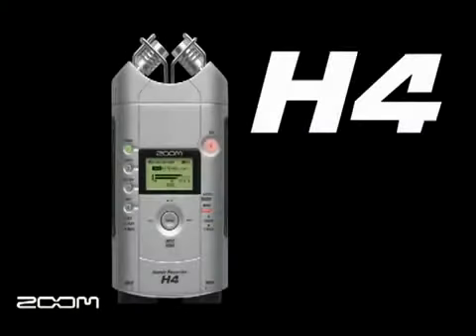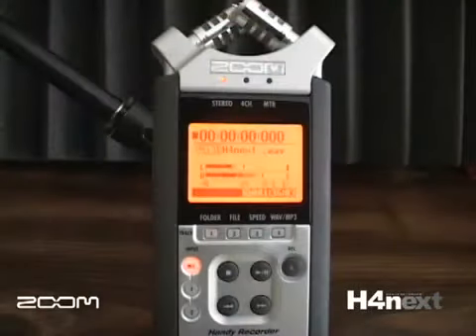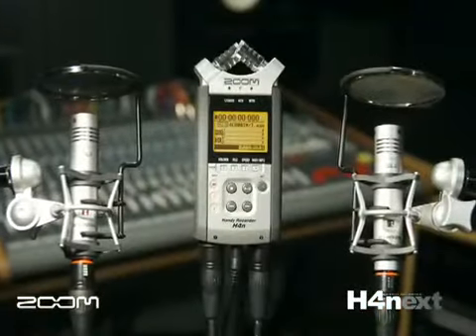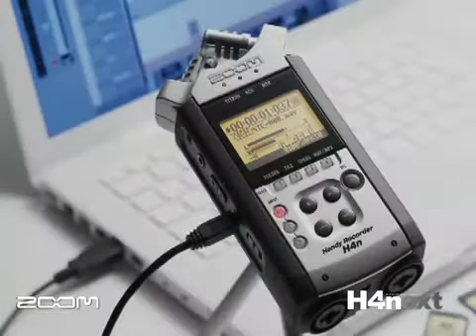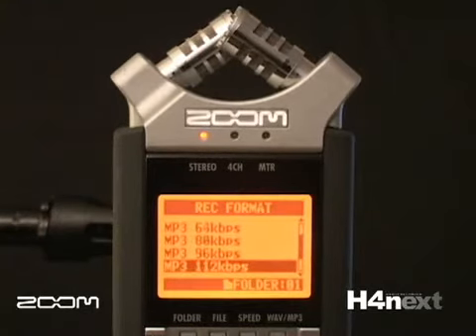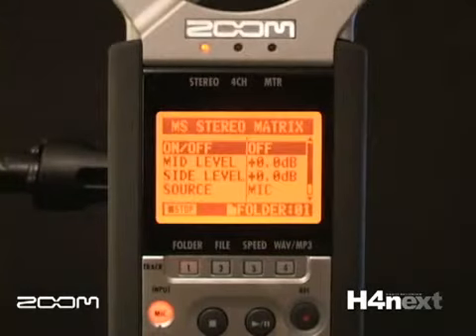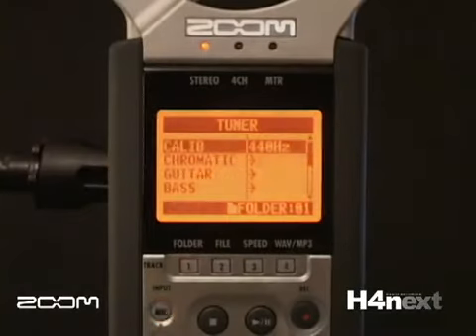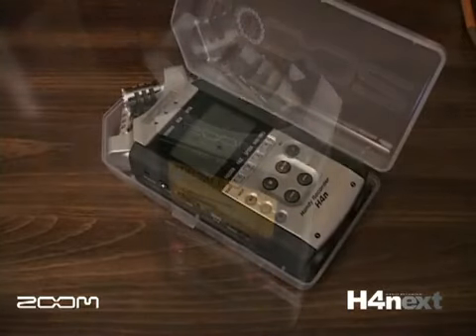Zoom H4n product overview